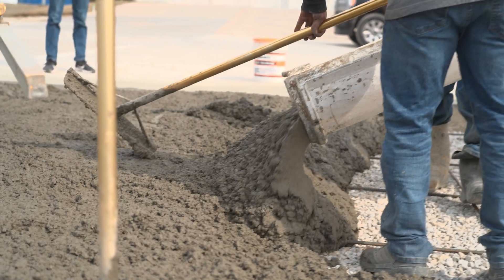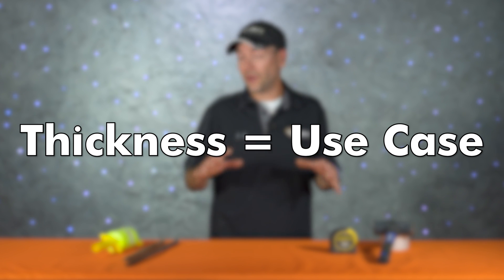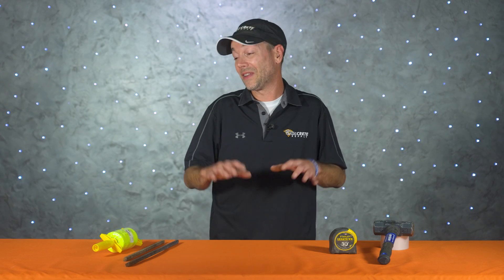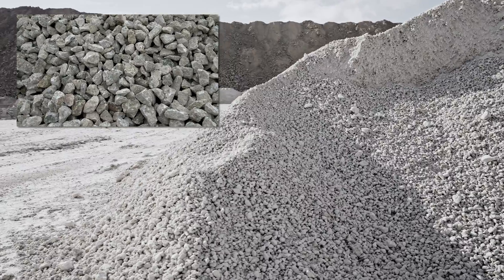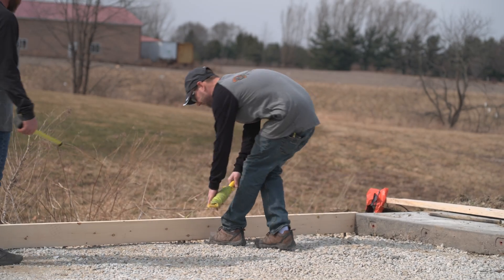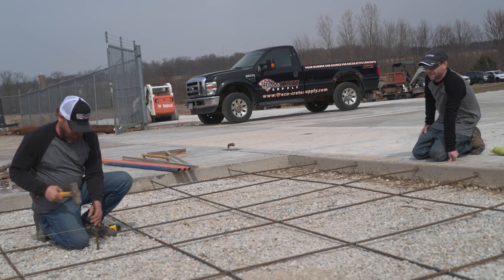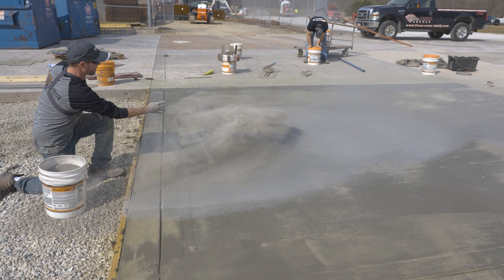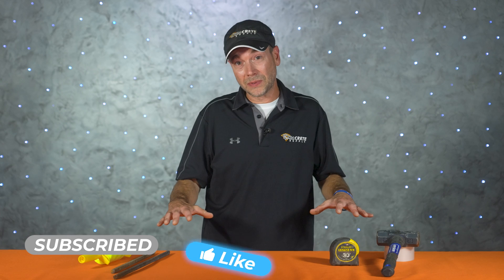How Thick Should Your Concrete be?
In this video, Jeff Hershberger goes over some of the most basic techniques when it comes to pouring concrete. For a more hands-on experience visit our trainings